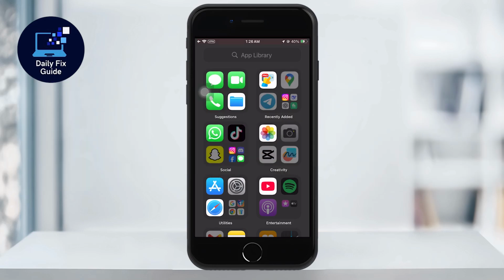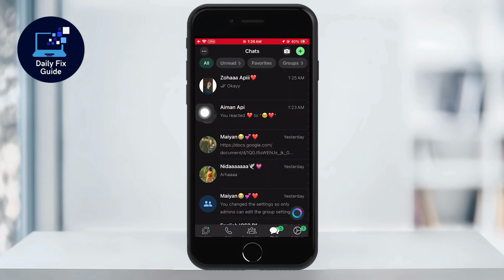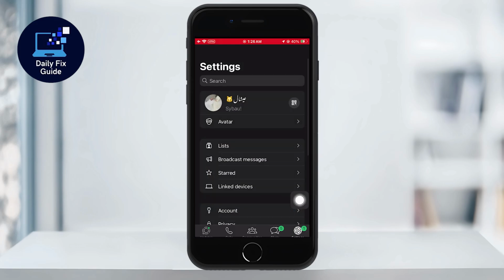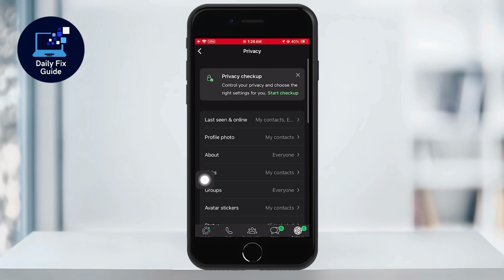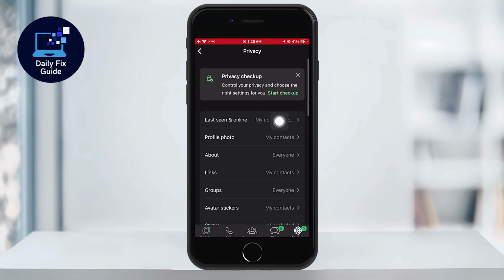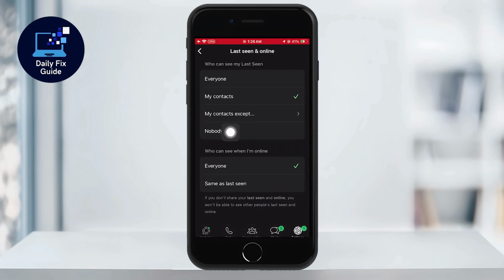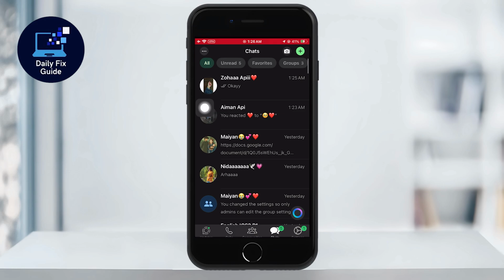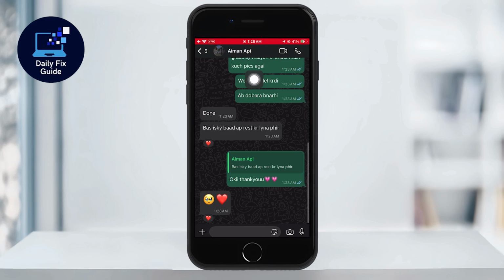How To Check Someone's Online Status On WhatsApp If Hidden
Learn how to check someone's online status even if it's hidden with these WhatsApp tips and tricks . This video shows you how to adjust your whatsapp privacy setting to see hidden last seen on WhatsApp. Make sure read reciepts are enabled to properly track activity.